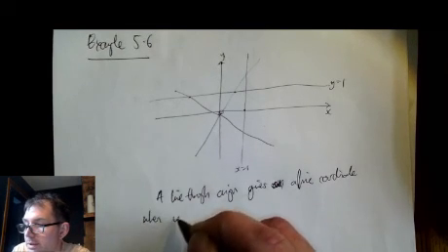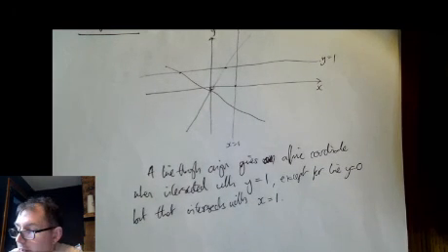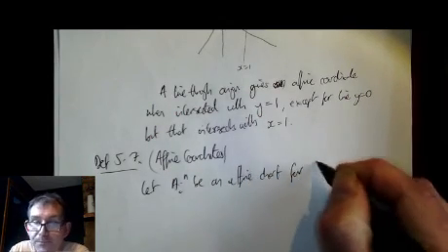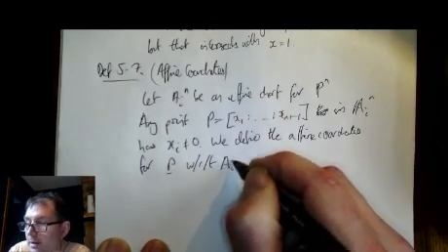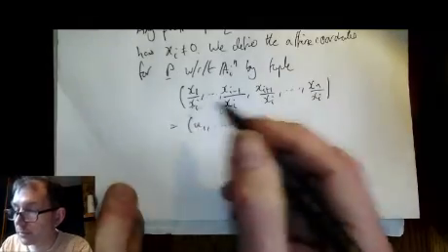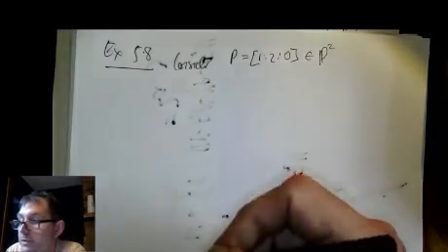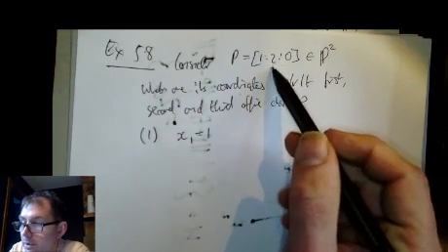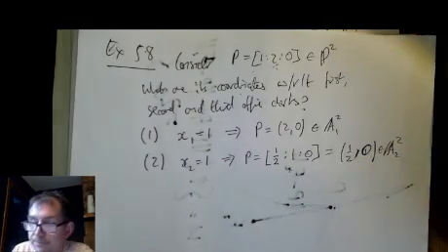Week 10 5 1a Affine Coordinates